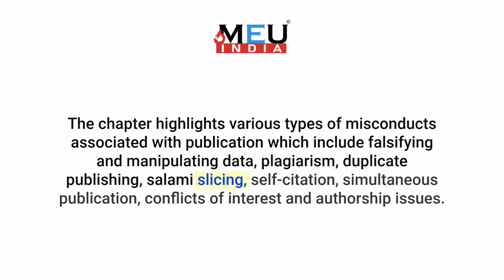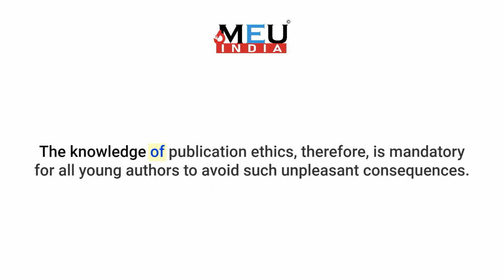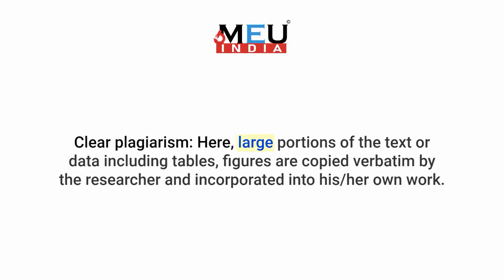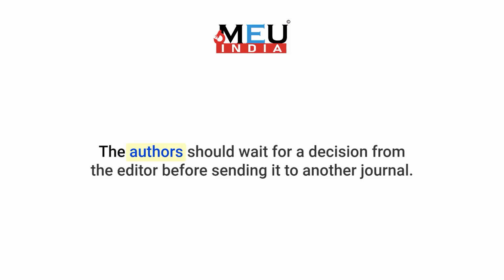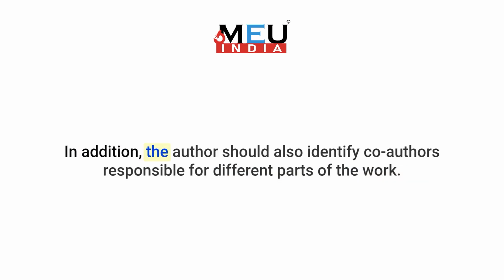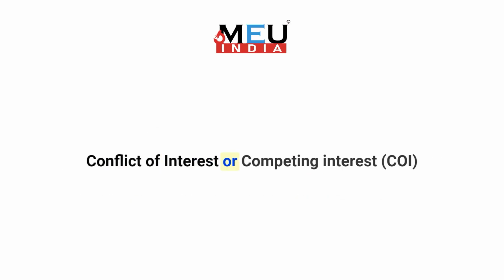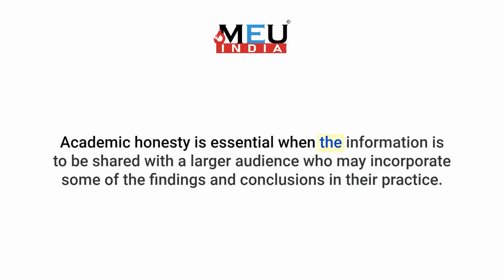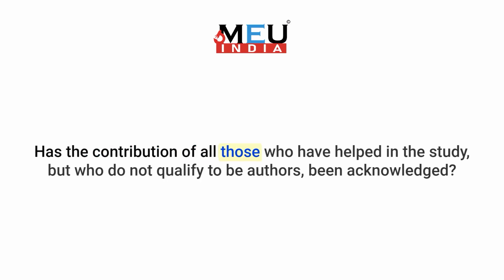Chapter 21 Publication Ethics (Medical Education Research)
Chapter 21, “Publication Ethics” from Medical Education Research: Theory, Practice, Publication and Scholarship, explores the essential principles of integrity, transparency, and responsibility in medical publishing. Dr Sanjay Bedi explains plagiarism, authorship criteria, data fabrication, conflict of interest, and the importance of peer review ethics. This chapter emphasizes maintaining trust in academic medicine through adherence to international ethical standards such as COPE and ICMJE guidelines. A must-listen for medical educators, researchers, and postgraduate students striving to publish ethically and contribute to credible scientific literature.